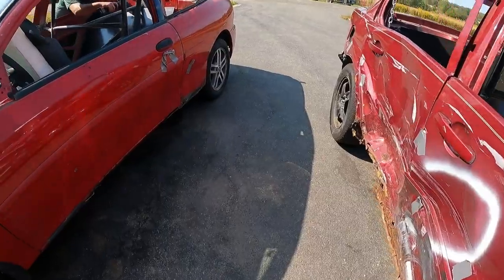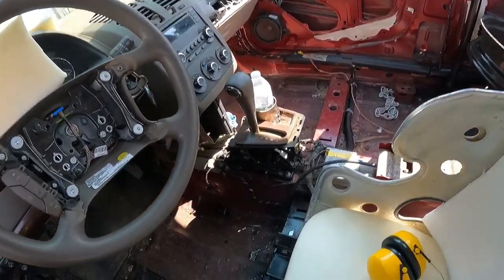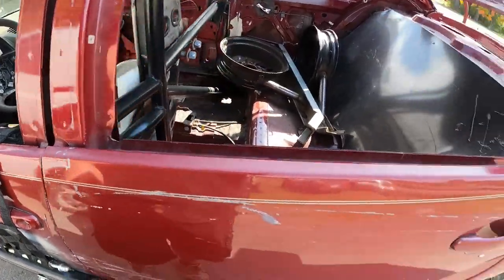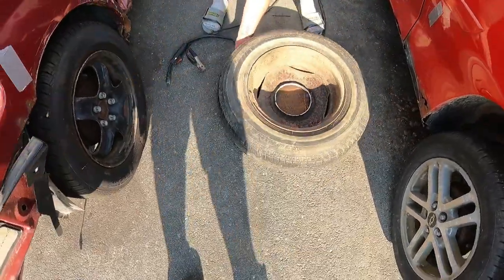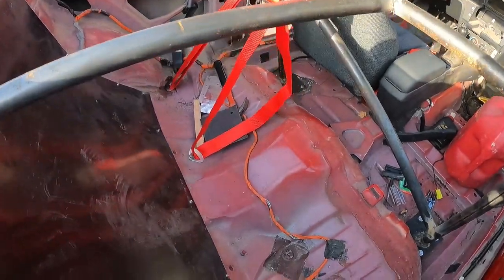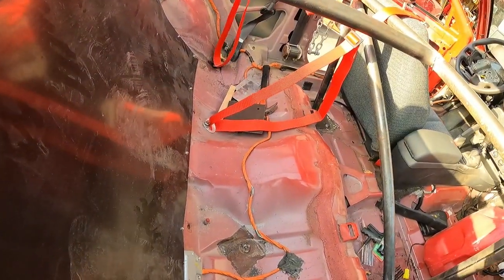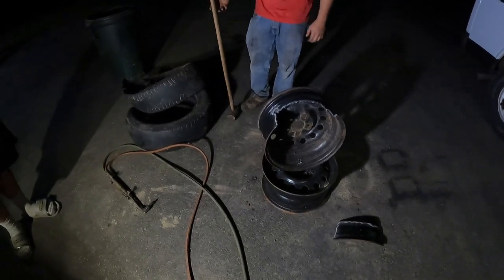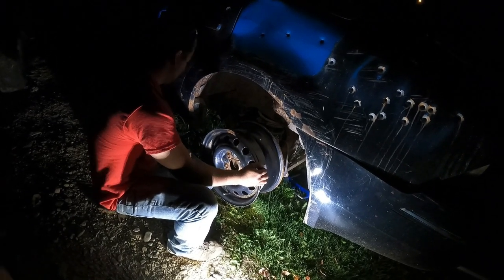GO PRO 9 My First Vlog Ever! CRASH A RAMA Prep!!!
Prepping for Crash a Rama coming up this sat october 3rd at lake erie speedway!!